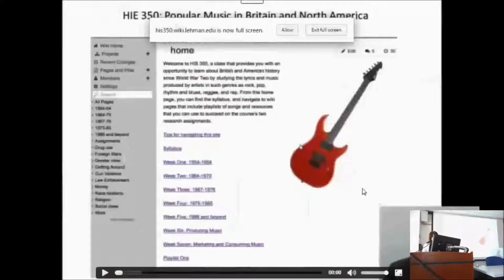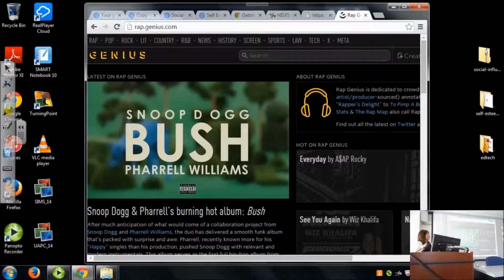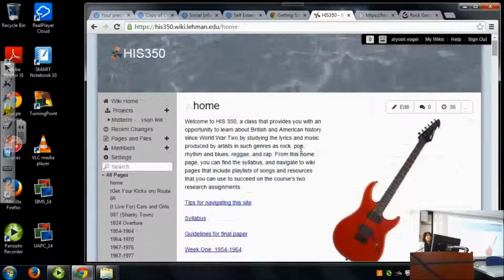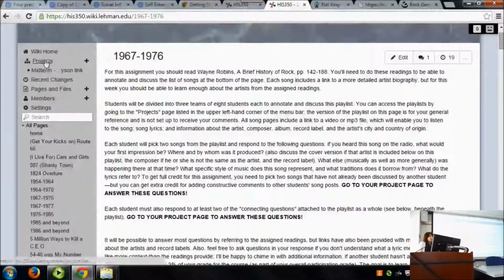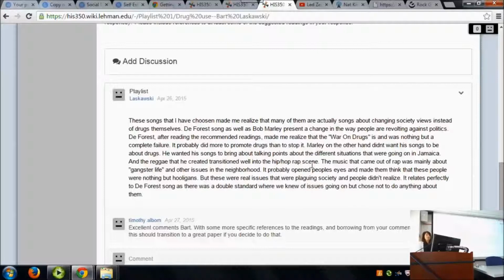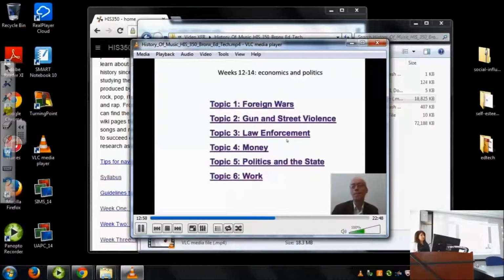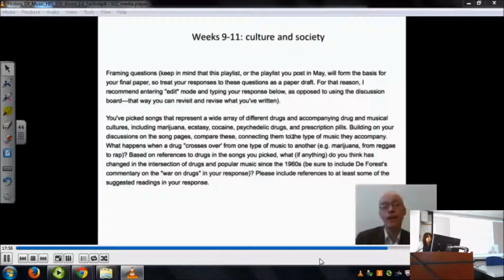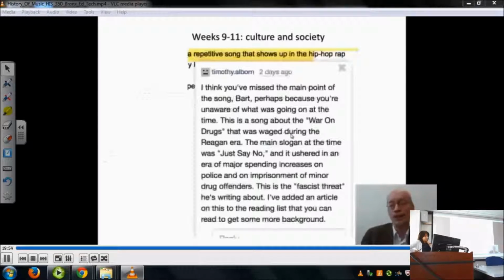Beyond Genius: Teaching with Interactive Playlists in a History of Pop Music Course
"Beyond Genius: Teaching with Interactive
Playlists in a History of Pop Music Course
Timothy Alborn, Professor, History, Lehman"